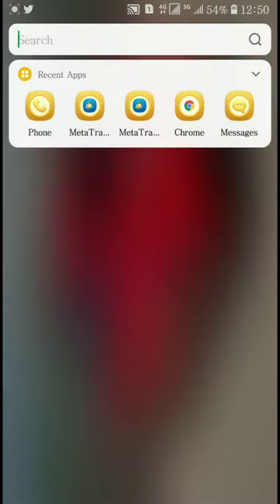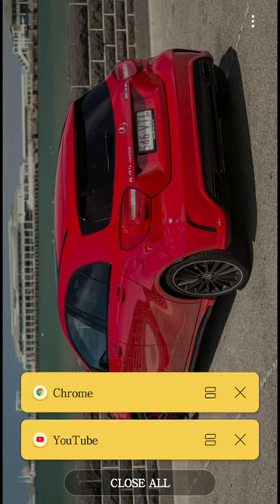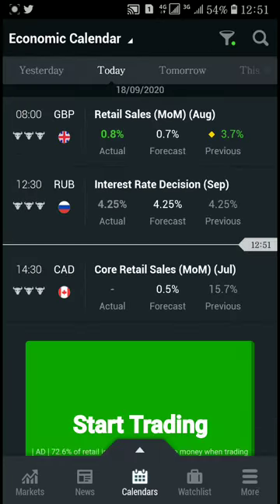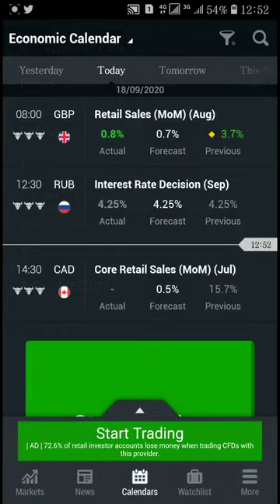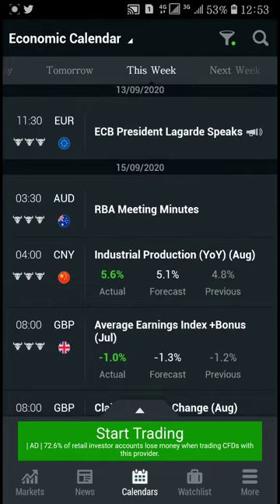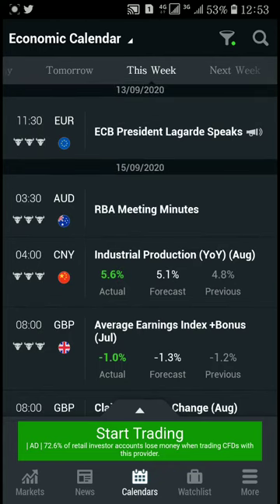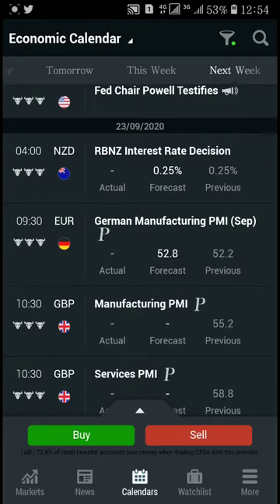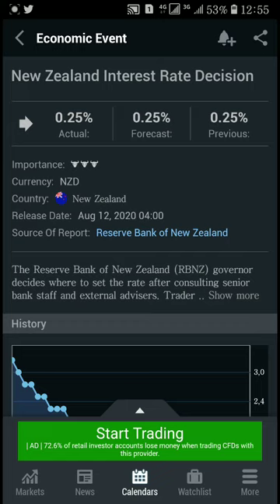Fx B3ast Gang Fundamentals intro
How to go about knowing when the next powerful events schedules.